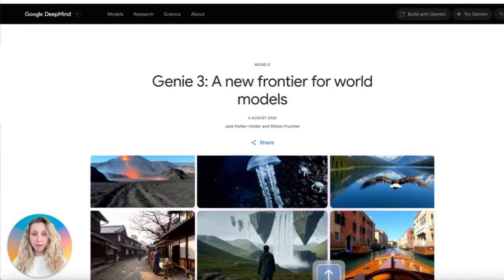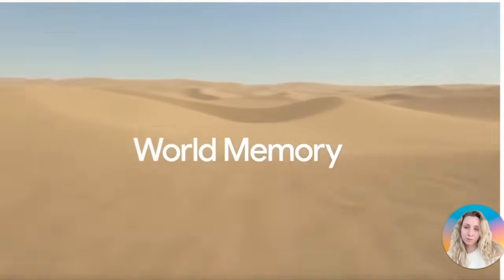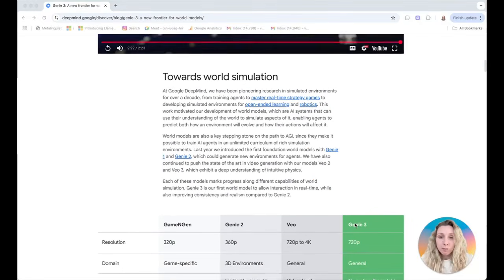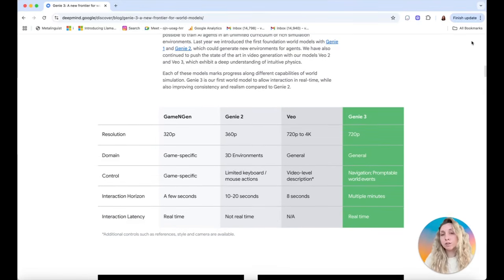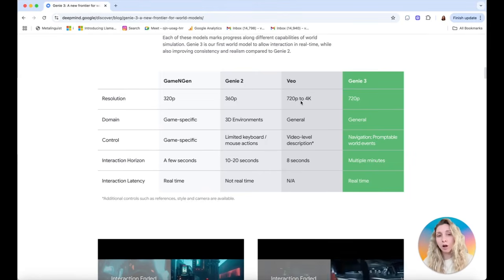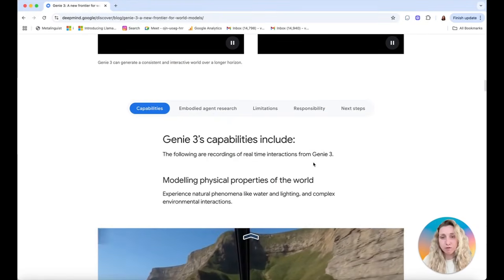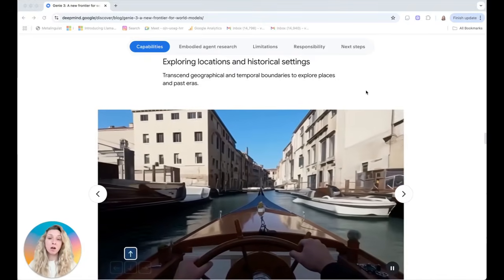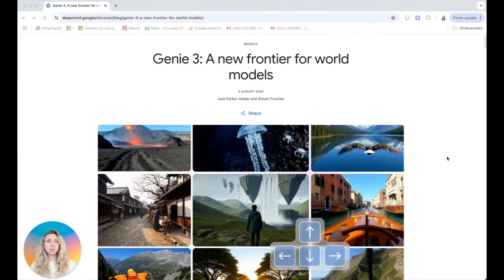Genie 3 Isn’t What I Expected (But It's Giving Ready Player One Vibes)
Google DeepMind's Genie 3 has arrived, and let’s just say... it’s not what I expected.

Based off of the news coverage, it just looked like another video generation model upgrade. I was wrong.

Google DeepMind’s Genie 3 promises to generate playable 3D worlds from a single text prompt… the kind of thing you’d expect from Ready Player One.

In this live, unfiltered walkthrough, I walk through me unveiling Genie 3. No edits, no polish, just raw reactions. What surprised me, what fell flat, and what it might mean for the future of gaming, simulation, and AI worldbuilding.

 Is this the future of gaming? Or just an impressive research demo?

If you're into AI, gaming, or what worldbuilding looks like in a post-GPT world, this one’s worth watching.